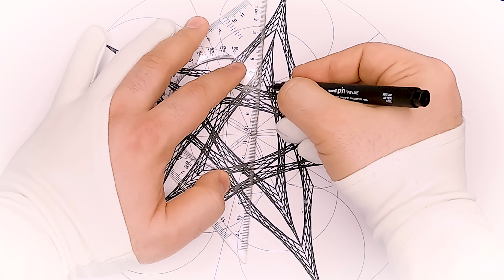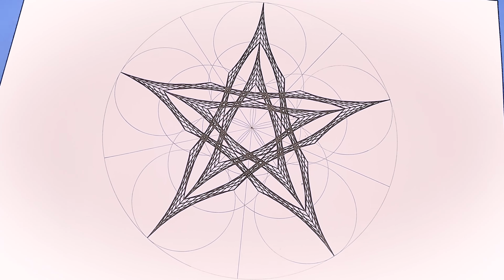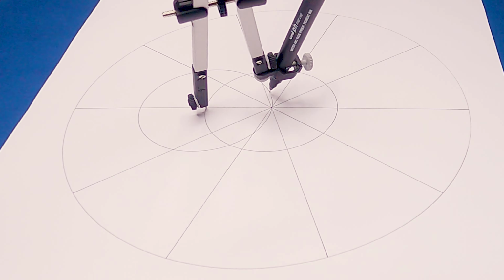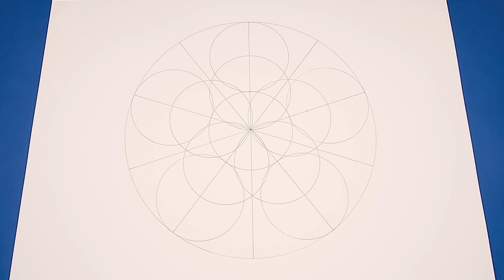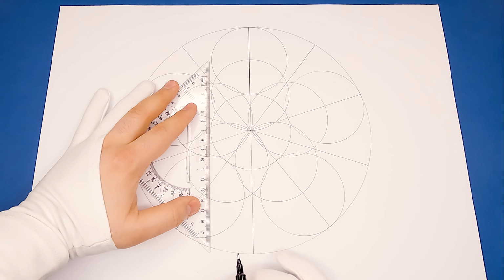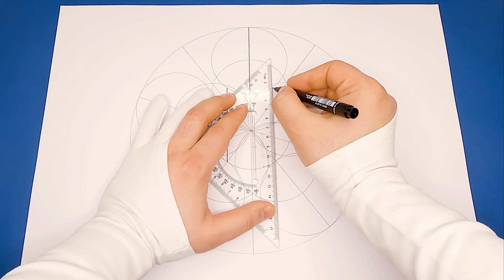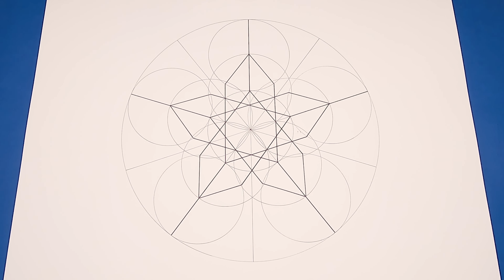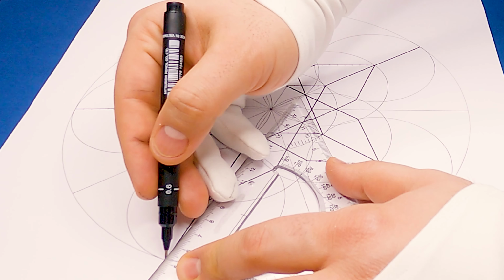Draw illusioned geometric Star with me | Tutorial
In this training video, we will learn how to draw a geometric star with a hexogen twist inside, as always, with satisfying ASMR effects, using only a ruler, pen, pencil, technical compass, and some markers.
I hope you enjoy this artwork design and concept. You can DIY this drawing by following the step-by-step tutorial on the video.
⬇ Also, some instructions to help you more are down below ⬇

This is one of the easiest patterns ever. With simple steps in the video, you can create unbelievable and mind-blowing art and craft of your own. It is amazing that everyone can make a fantastic masterpiece by using simple tips and tricks, and life hacks. ☺️

Instruction:
Step 1) draw a circle at the center of the paper.
Step 2) divide the circle to 10 equal pieces by drawing diameter lines.
Step 3) draw a small circle at the center.
Step 4) draw circles using intersection points of the circle and diameter lines.
Step 5)  draw 5 other circles using new intersection points
Step 6) draw first line on the diameter line
Step 7) draw second line using intersection points of the circle with 2 other diameter lines.
Step 8) draw third line which is radius line of the small circle. (all 3 lines must be parallel with the diameter line.)
Step 9) draw similar lines for the other side of the diameter line.
Step 10) draw these small lines for all other diameter lines too.
Step 11) mark points on all of these lines.
Step 12) draw lines using marked points as shown in the video.

Don’t forget, if you follow my instructions and draw one by yourself, show me in the comments or tag your photo on my Instagram @geometric__artwork; I respond to every drawing!!